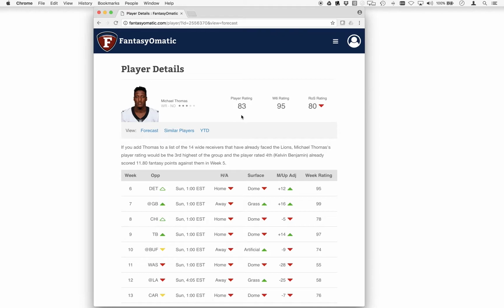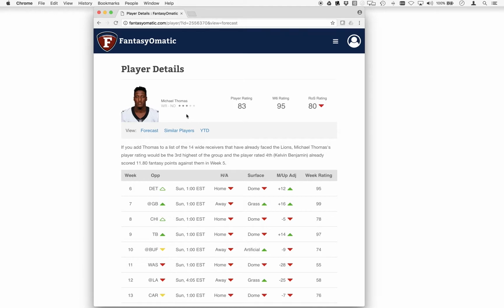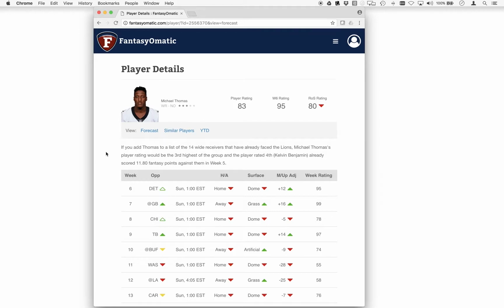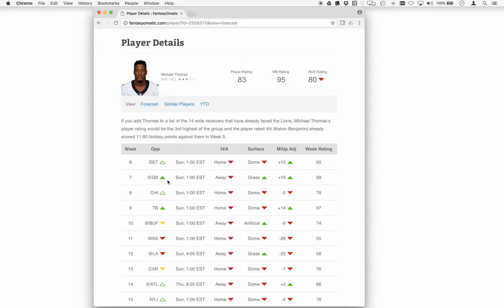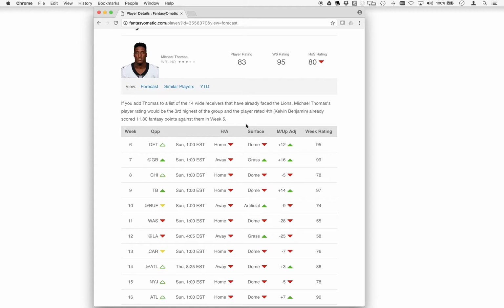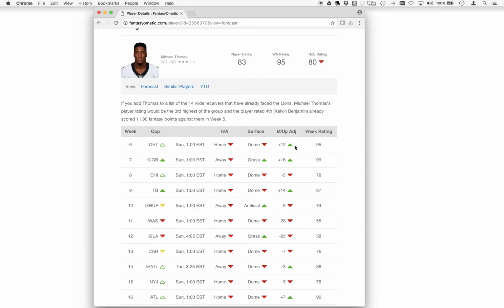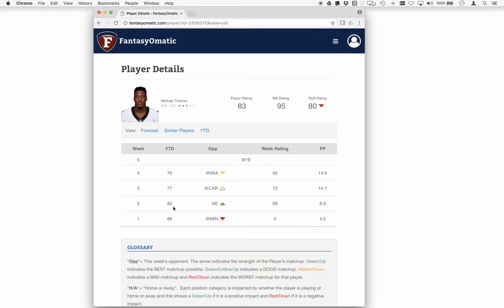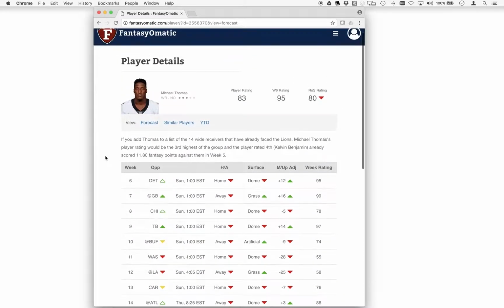fantasyomatic.com Player Detail feature review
This video tours the Player Detail page found in the premium section of